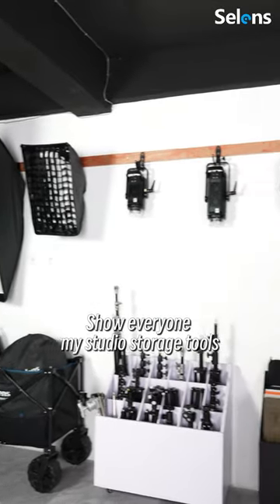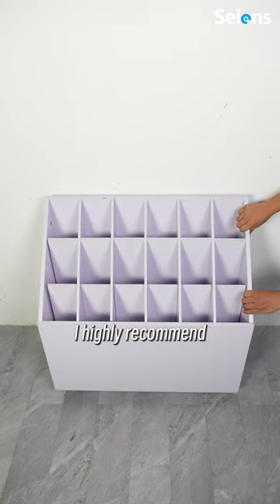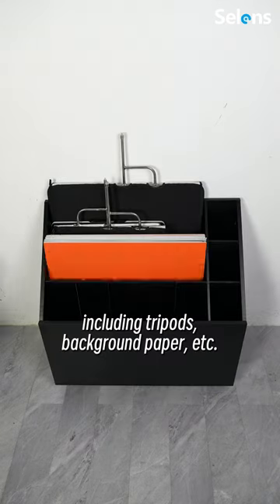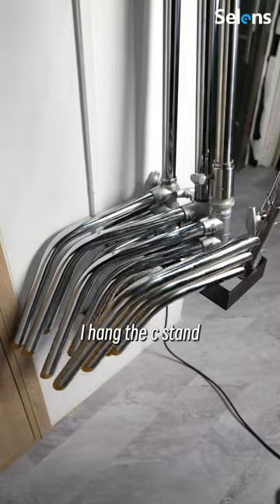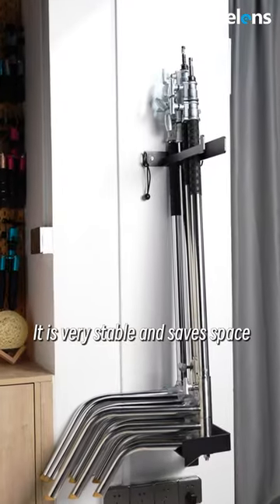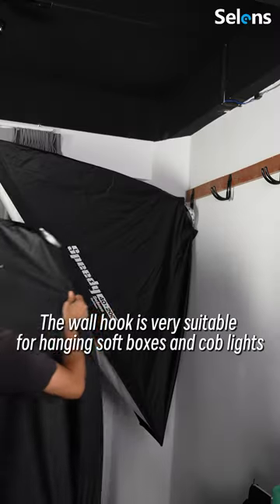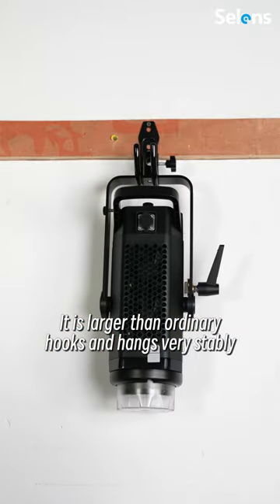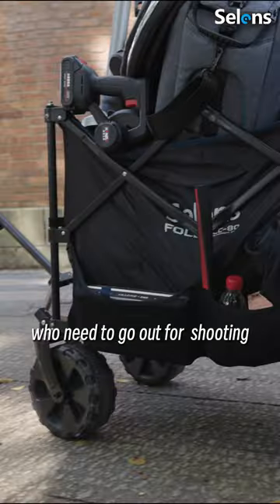Selens storage series can undoubtedly help you organize your studio well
Selens storage series can undoubtedly help you organize your studio well, making shooting easier and more organized.